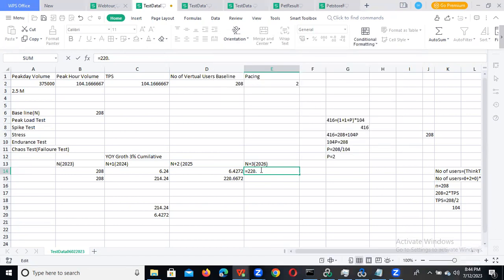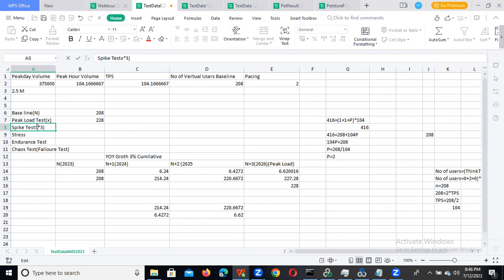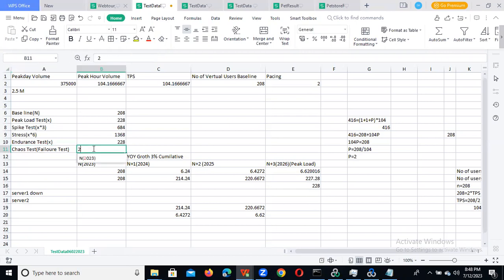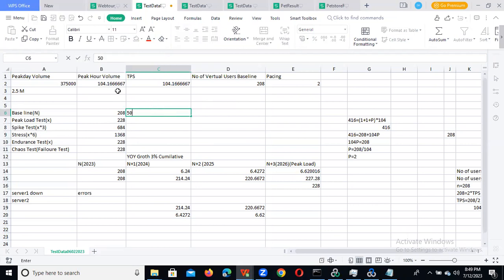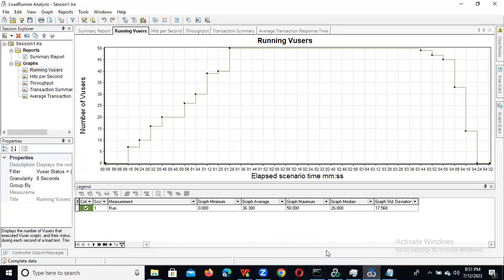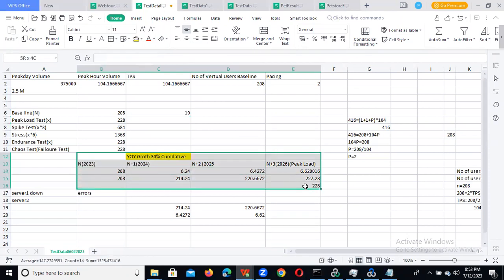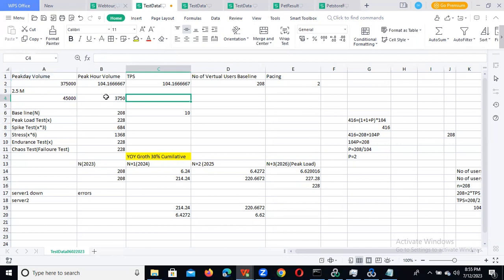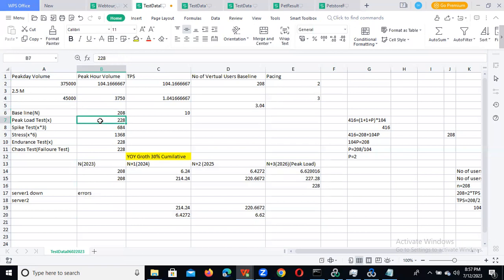NFR and Pacing Calculation(Work Load Model)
Pacing and Baseline and Peak Load test volumes calculation